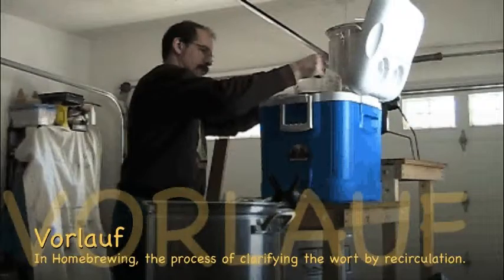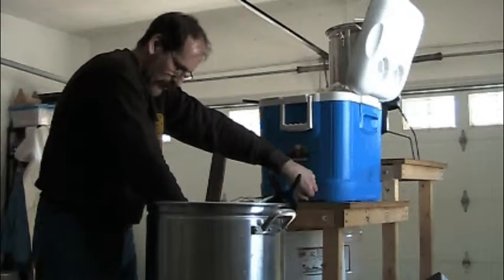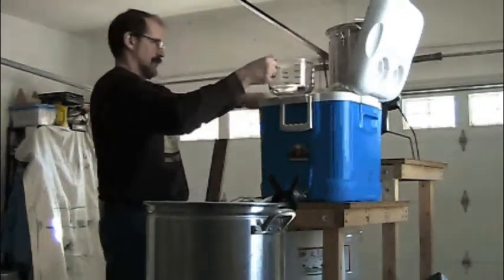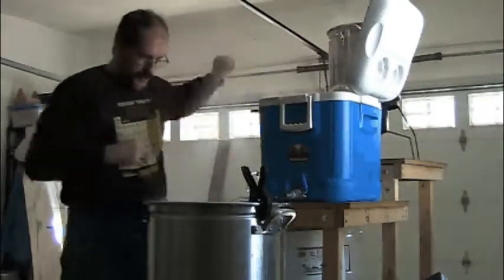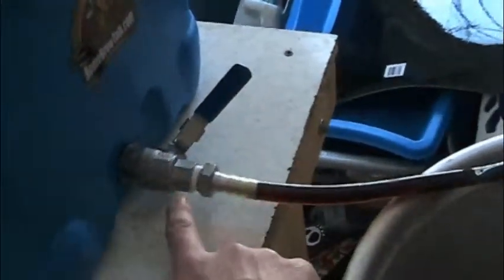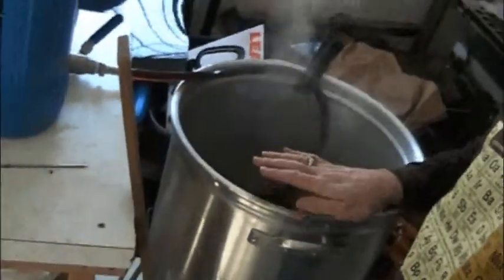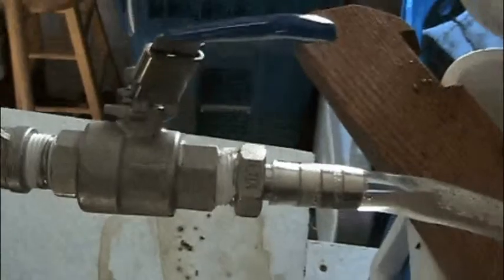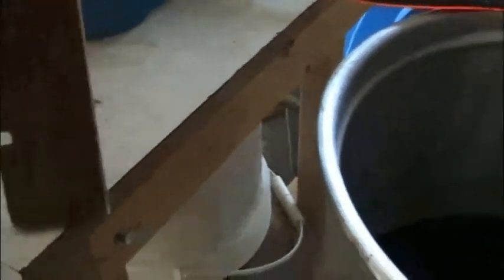Stout Brewing step by step 2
Part Two of making an all-grain stout. Step by step instructions.